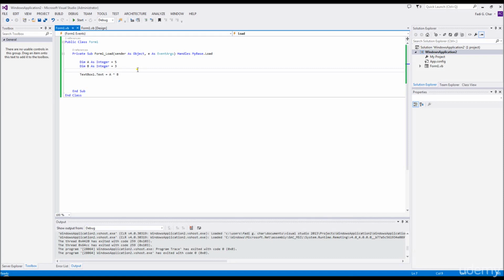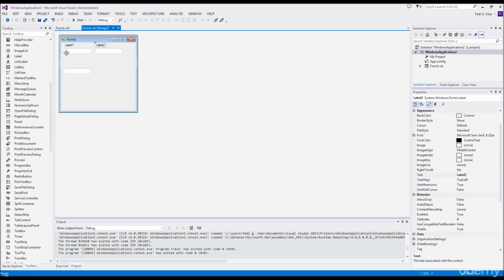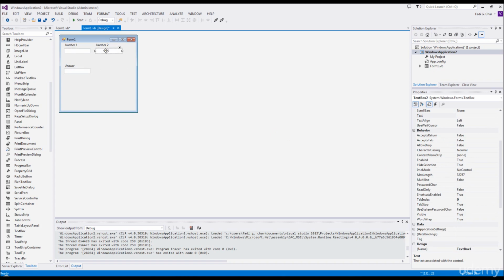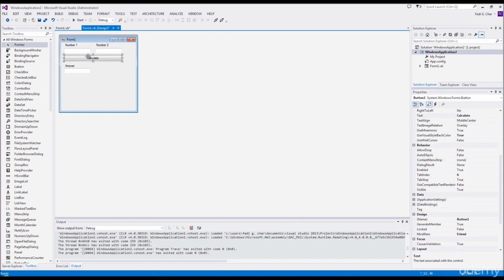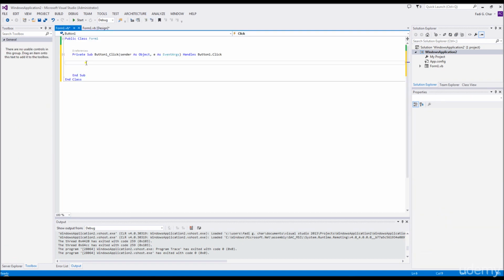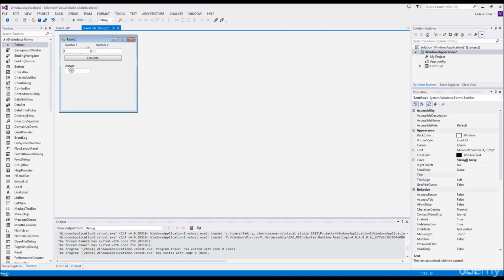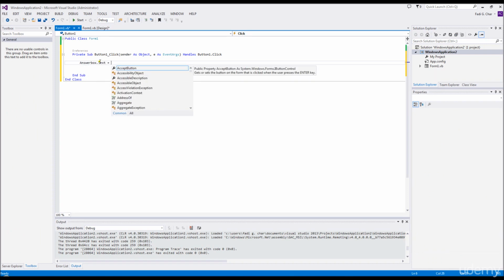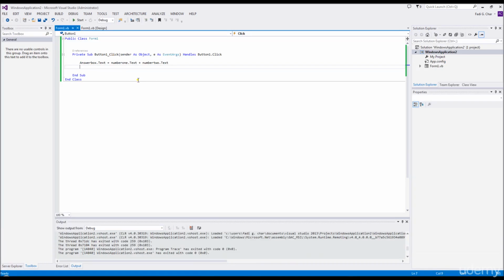Let's get started | Math operations 2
Welcome back to our Visual Basic .NET 2013 programming series! In this video, we're continuing our exploration of the world of math operations. In Part 2, we'll delve deeper into math operations in VB.NET, covering advanced concepts and practical applications. Whether you're a beginner or someone looking to enhance your math skills in VB.NET, this tutorial is your next step in mastering math operations.

Topics Covered:

Recap of Part 1
Advanced Math Operations in VB.NET
Using Math Functions
Solving Complex Math Problems
Practical Applications of Math Operations
Enhancing Your VB.NET Programming Skills
By the end of this video, you'll have advanced knowledge of math operations and their practical applications in VB.NET.

🔔 Timestamps:
00:00 - Recap of Part 1
02:15 - Advanced Math Operations in VB.NET
04:30 - Using Math Functions
07:15 - Solving Complex Math Problems
10:00 - Practical Applications of Math Operations
12:30 - Enhancing Your VB.NET Skills
15:00 - Basics of VB.NET
17:30 - Learning Resources